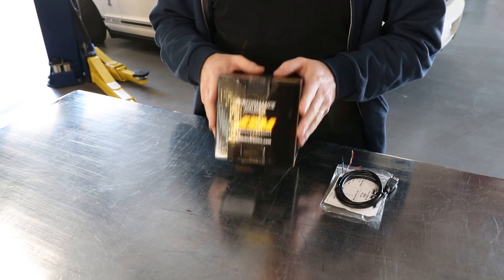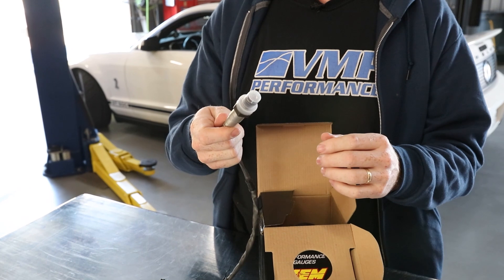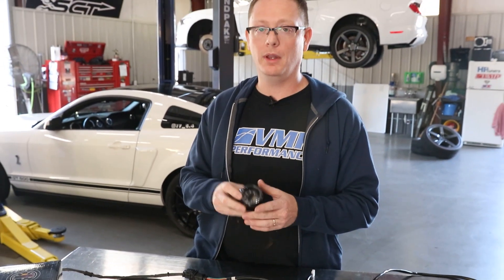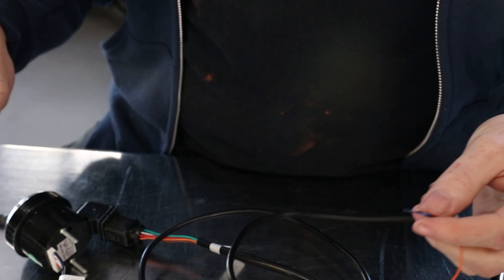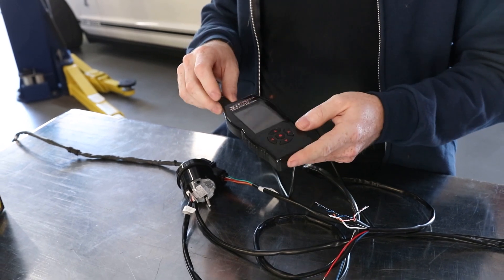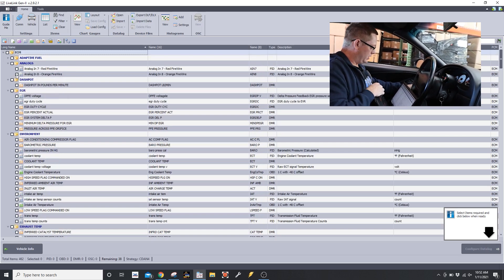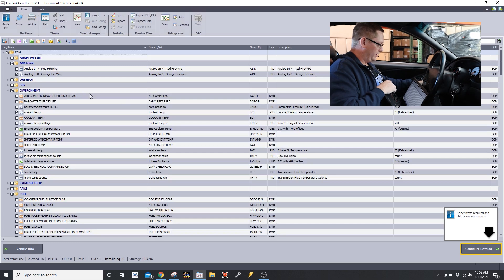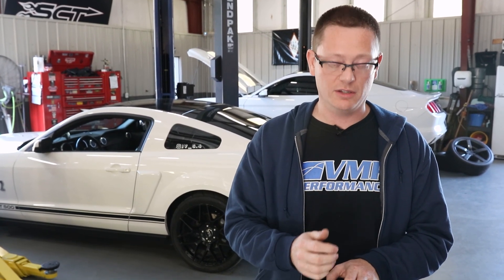Tuning and Product Feature || Narrowband Tuner's Kit - How to install and configure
Do you own a 2010 or prior Ford Mustang or any other vehicle that didn't come factory equipped with wideband oxygen sensors?  Then this kit is for you!

The narrowband tuner's kit from VMP is named for exactly the purpose it's intended for, to assist with tuning a narrowband equipped vehicle.  This kit not only adds a wideband sensor and gauge, but the proper harness and wiring for the connections necessary to integrate wideband data into your SCT data logs for detailed tuning purposes.  This takes the frustrations and dangers out of tuning your vehicle by adding real-time data capture of your air-fuel ratio to your data logs.